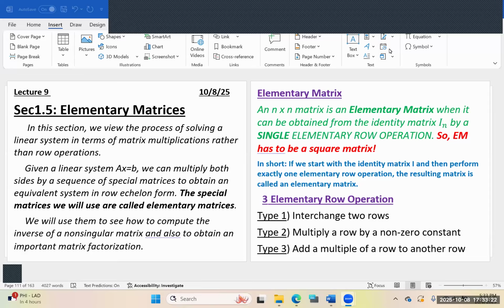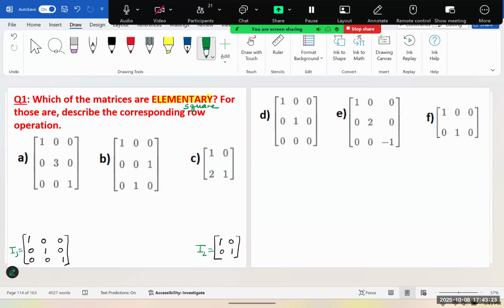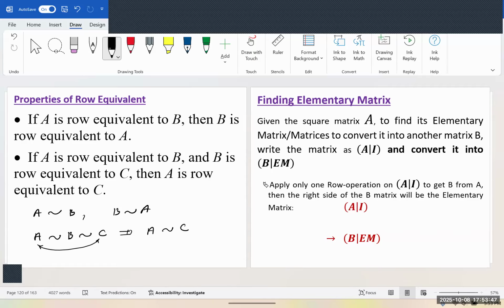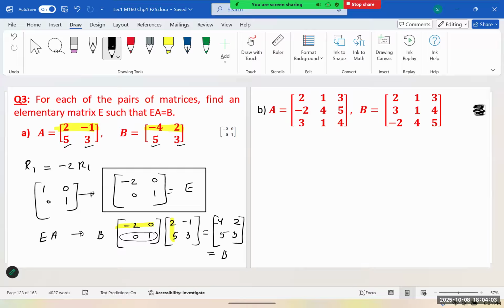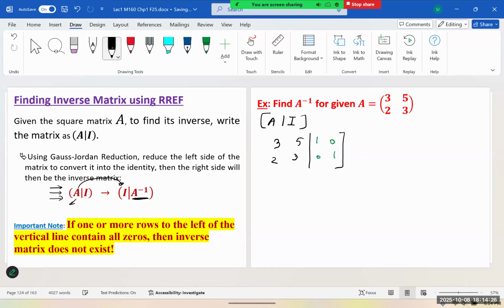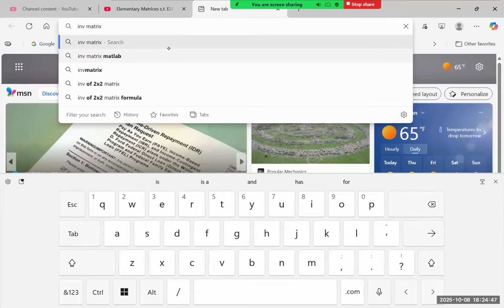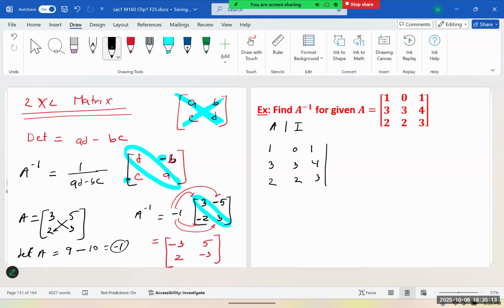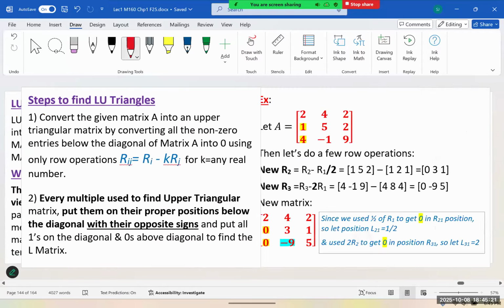Lec9 Sec1.5 M160.05 F25 Finding Elementary and Inverse Matrices